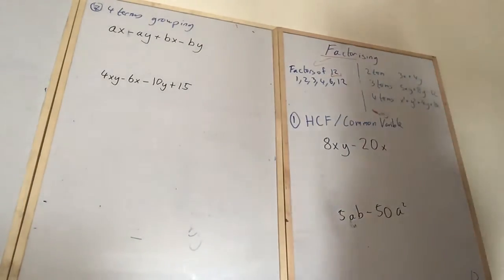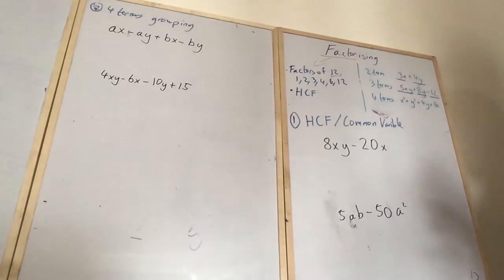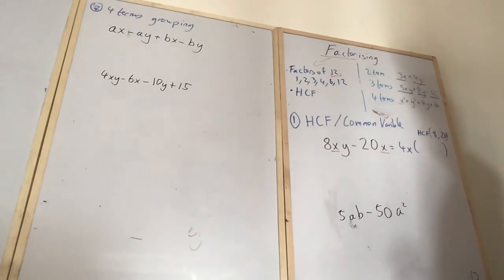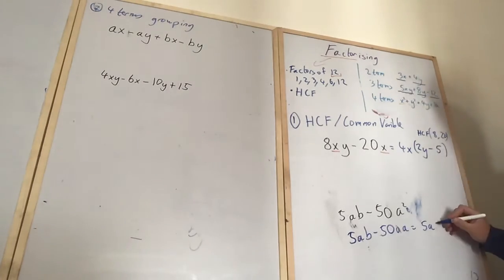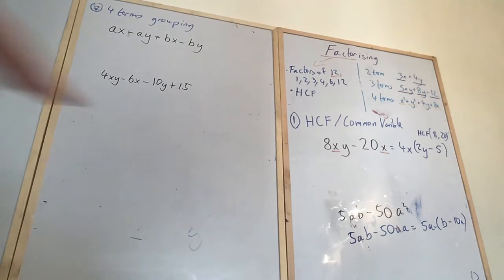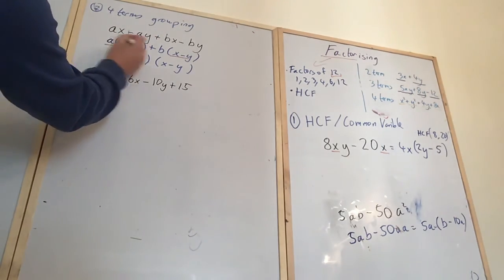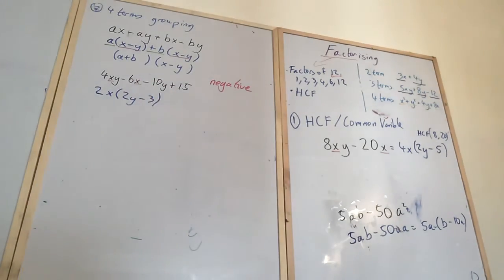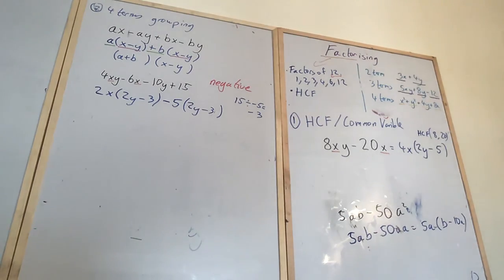JC factorizing part 1 of 2